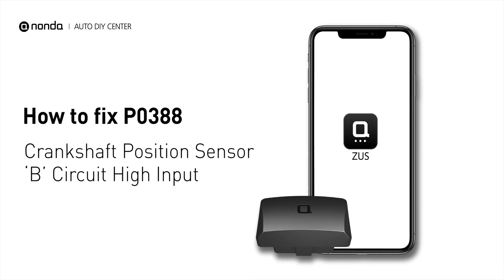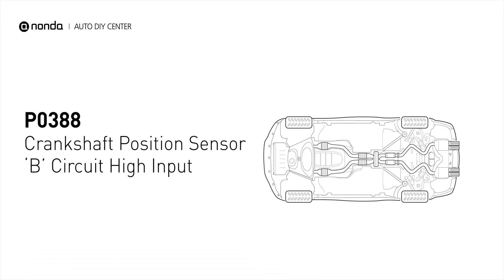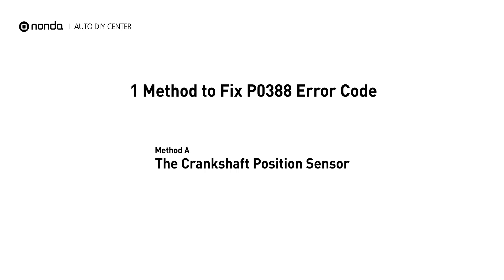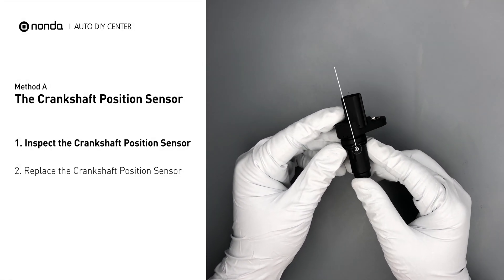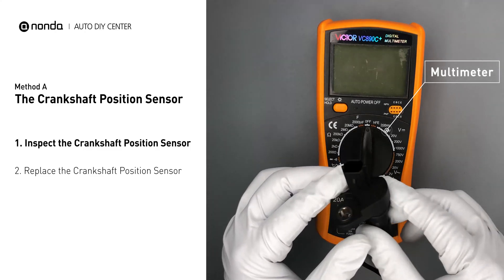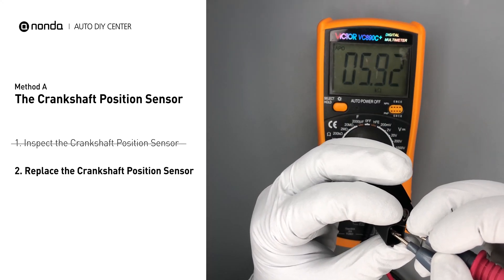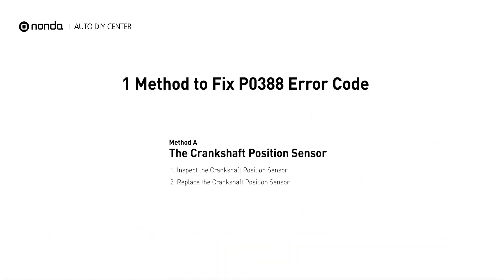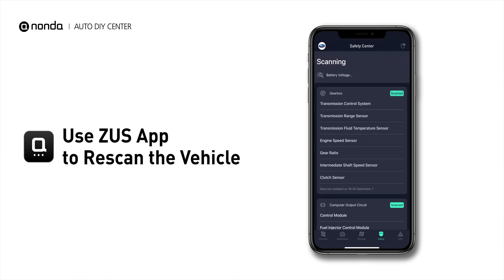How to Fix P0388 Engine Code in 2 Minutes [1 DIY Method / Only $9.46]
Claim your FREE engine code eraser

Engine Code P0388: Crankshaft Position Sensor ‘B’ Circuit High Input. It means that the engine control module detected the engine camshaft position sensor circuit is not within specifications.  The Crankshaft Position Sensor.  . Multimeter.
 How to test The Crankshaft Position Sensor. Tips and tricks for testing and replacing the Crankshaft Position Sensor in your car and fixing code P0388.

1. Inspect the Crankshaft Position Sensor
2. Replace the Crankshaft Position Sensor

0:00 What is P0388
0:34 Method A - The Crankshaft Position Sensor
1:35 Claim a FREE Engine Code Eraser